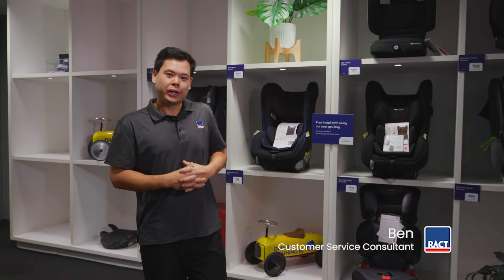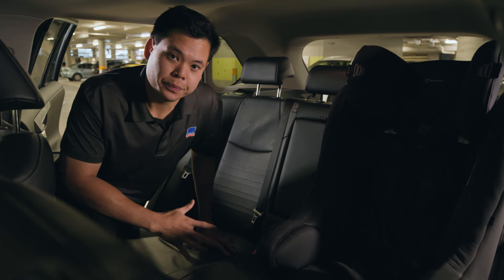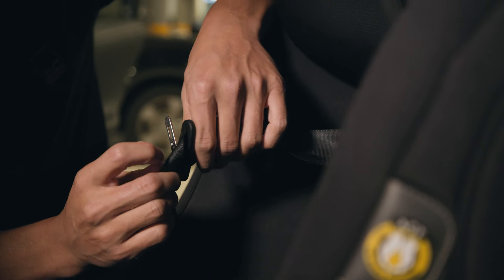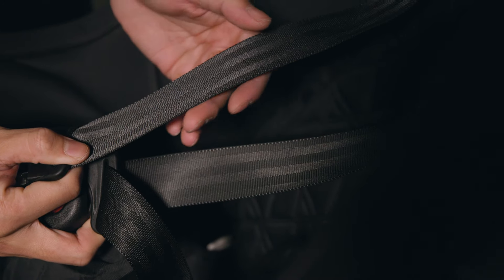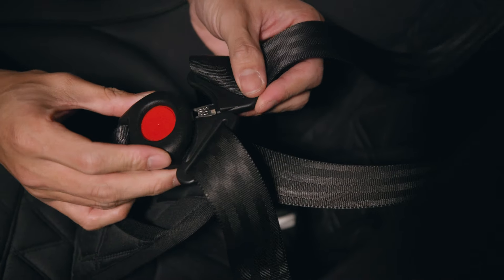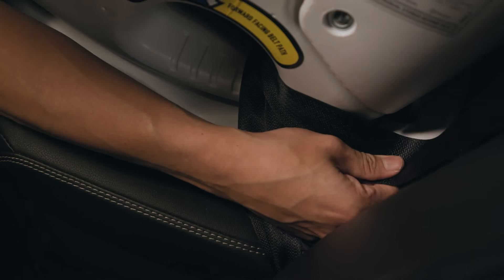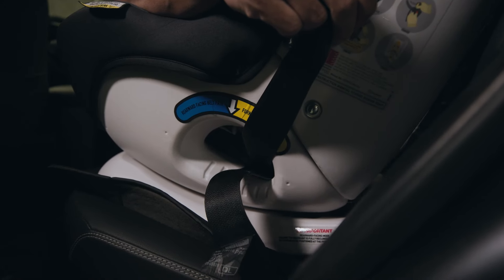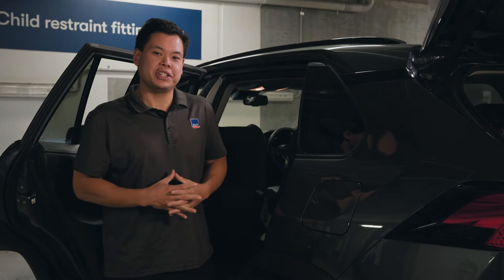Child Restraints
Join Ben to learn how to check over your car seat ensuring that it’s working safely.